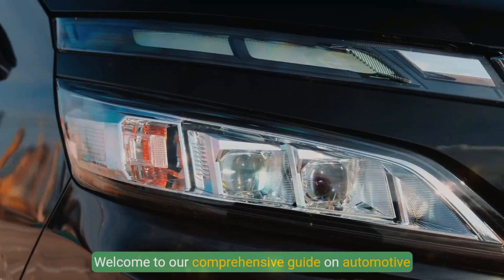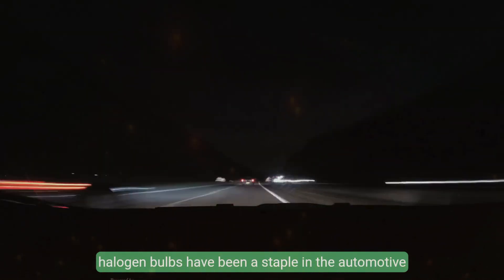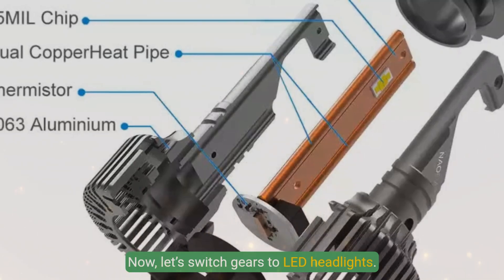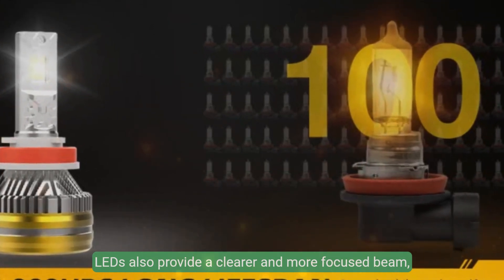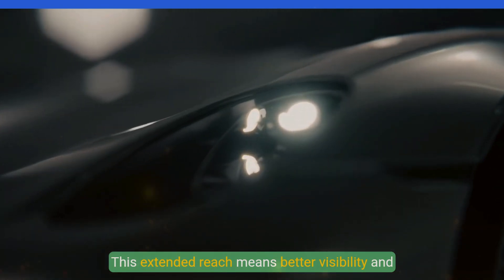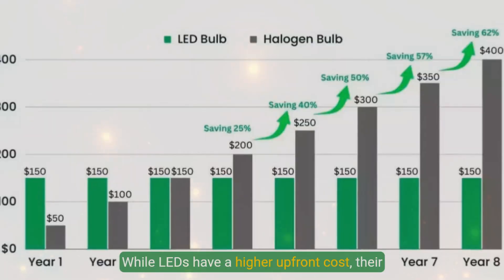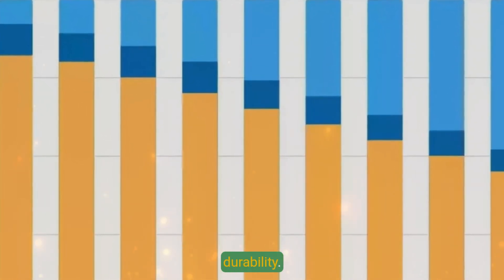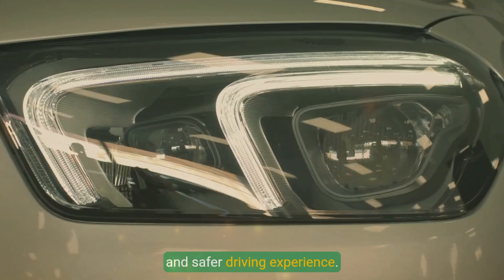Led Headlights vs Halogen: Which Headlight is BRIGHTER and SAFER?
"Discover the ultimate comparison between LED headlights and halogen bulbs in this detailed video! We break down the pros and cons of each, including brightness, energy efficiency, lifespan, and cost. Whether you're upgrading your car or just curious about the differences, this video will help you make an informed decision. Watch as we test both types of headlights in real-world conditions to see which one performs better. Don’t miss out on this essential guide for car enthusiasts and everyday drivers alike!"